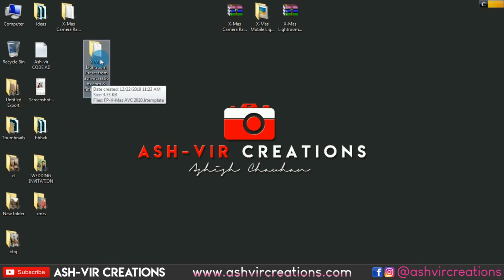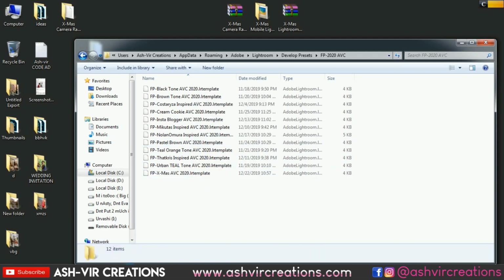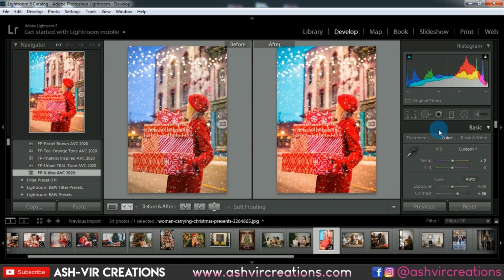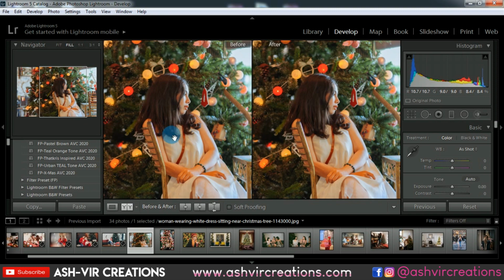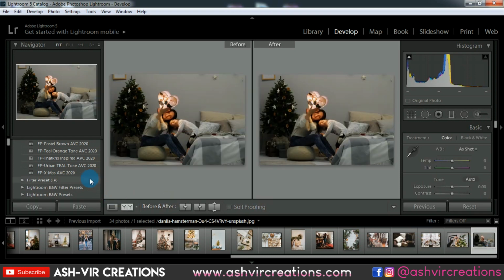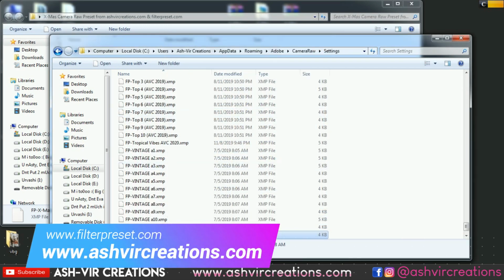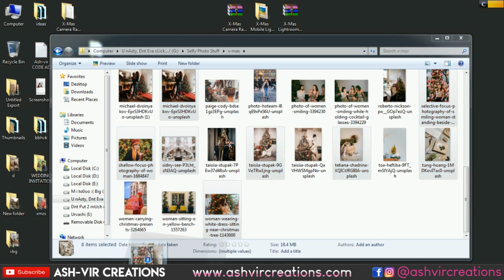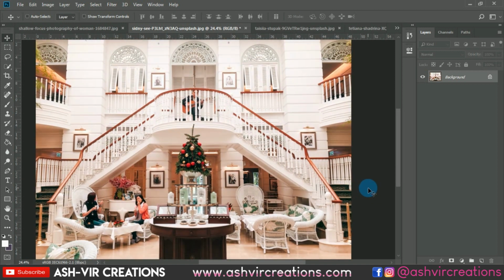Lightroom Mobile Preset Free dng | Christmas Lightroom Preset for Free Camera Raw Preset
LUTs